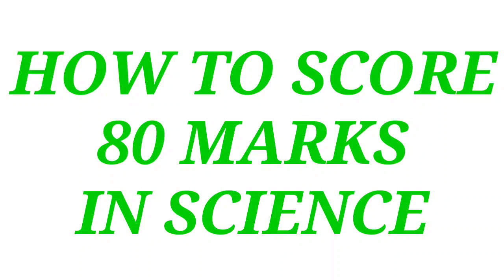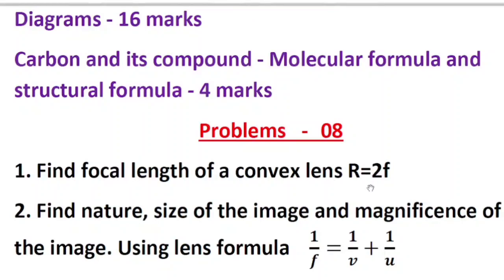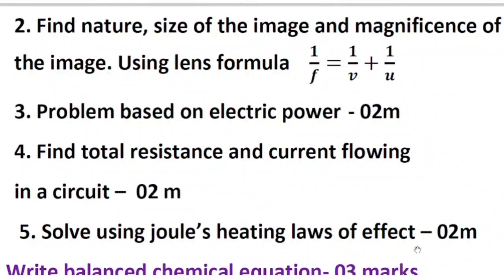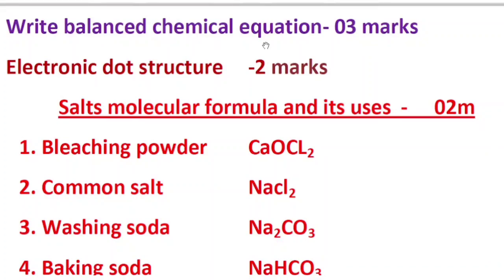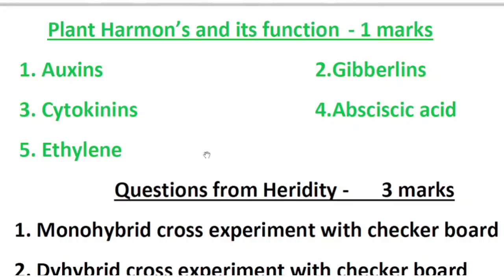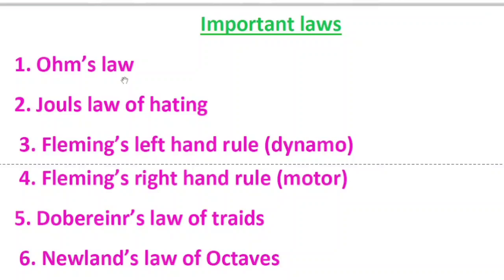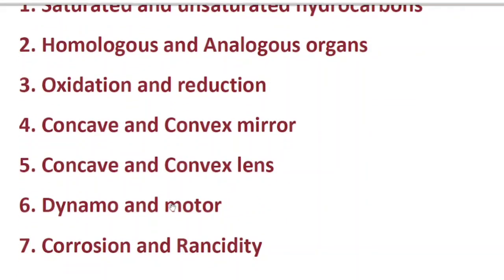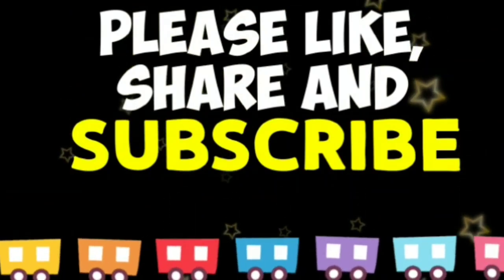HOW TO GET 80 MARKS IN SSLC SCIENCE 2022 | FOR ENGLISH MEDIUM PART 2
SSLC MATHS 2022
QUESTION PAPER 2022 WITH ANSWERS👇

SSLC English
Model Question Paper 2022
By KSEEB With Answers👇